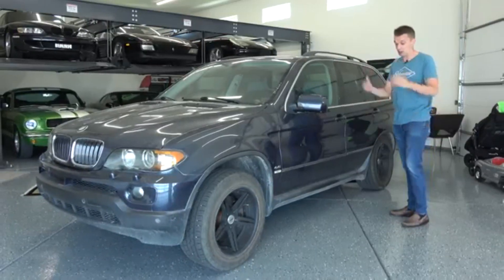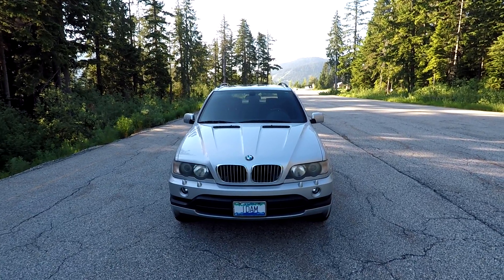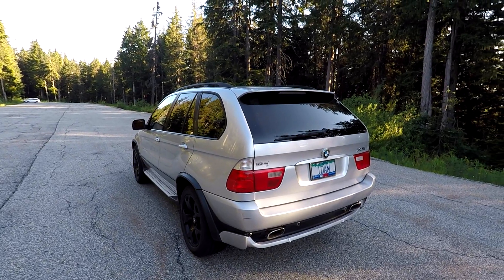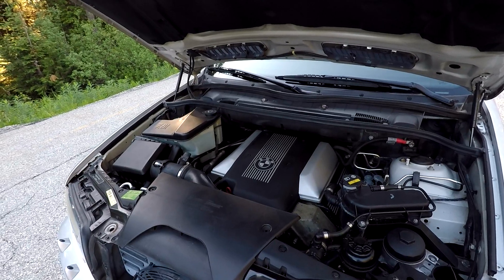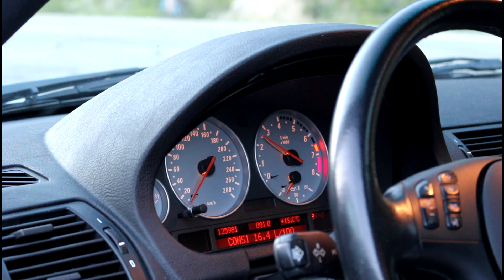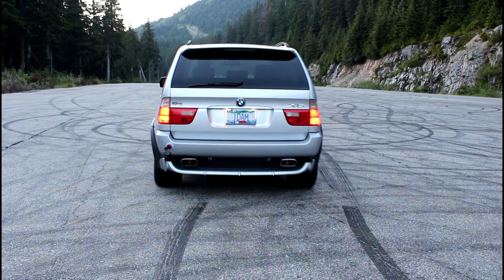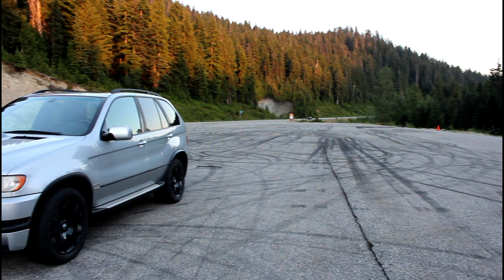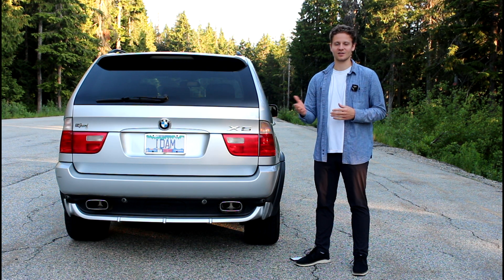BMW X5 4.6is Honest Review - Should You Buy A Cheap Performance BMW X5?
In today's video, we'll be taking an in depth look at the BMW 4.6is X5 and whether or not you should purchase one. There are many things about the 4.6is X5 that make it desirable, such as an Alpina inspired V8 engine, and an amazing exhaust note. However, these first generation X5's might not have the best reputation for reliability... and @HooviesGarage clearly demonstrated this with his cheap V8 X5. So, let's give this 4.6is another chance and see whether it's worth it to purchase one of these.